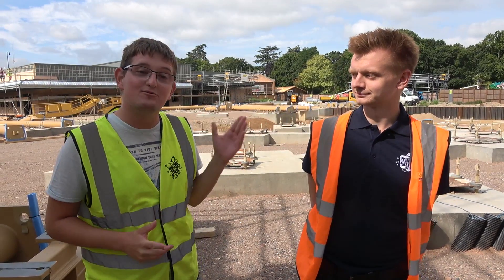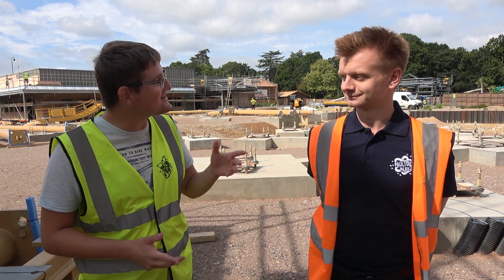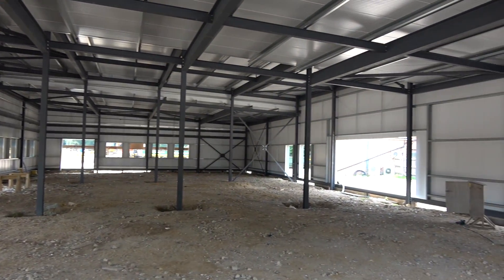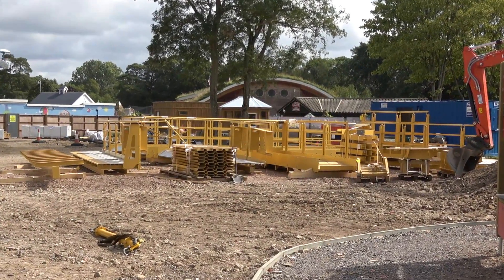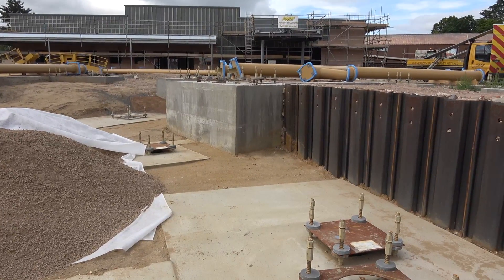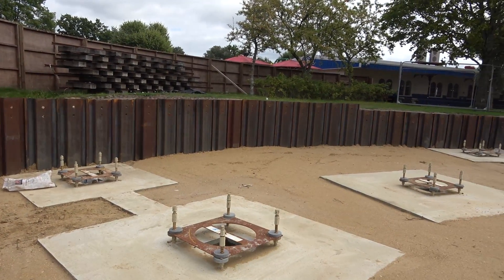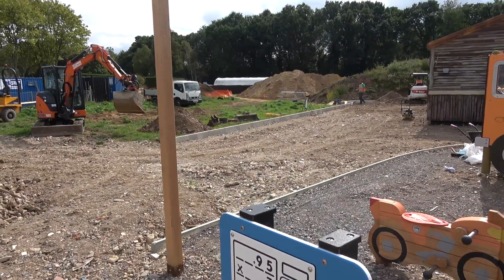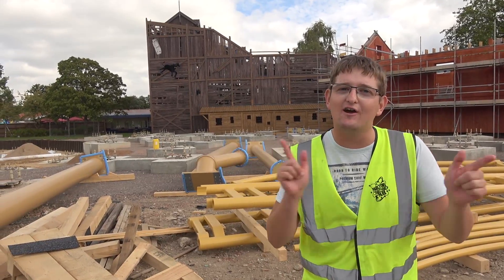Paultons Park Tornado Springs Construction Update - August 2019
In this exciting series we'll be following the construction of Tornado Springs, a new area that's opening at Paultons Park in March 2021. Originally this new themed area was planned to open in May 2020, however this was delayed due to Covid-19. Tornado Springs will feature a variety of new rides and experiences all set within a heavily themed area based on 1950's America.

In this episode I head back into the construction site for Tornado Springs where work has progressed massively since my previous visit. I chat with Lawrence Mancey from Paultons Park who shares an update on the progress taking place. Along with that we take a look at some of the track for Storm Chaser that's now arrived along with the work that's taking place on the Route 83 Diner and the station for Storm Chaser. There's also updates on the foundations for the Windmill Towers and much more in our latest update!

Here at Theme Park Worldwide we look forward to working with Paultons Park throughout the entire construction phase and bringing various on site updates all the way through until the opening of Tornado Springs in March 2021.